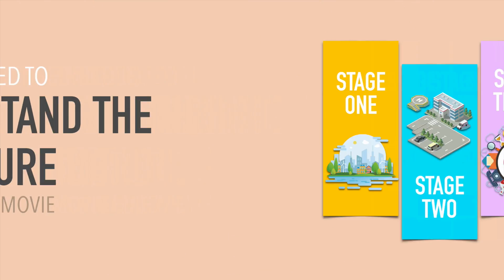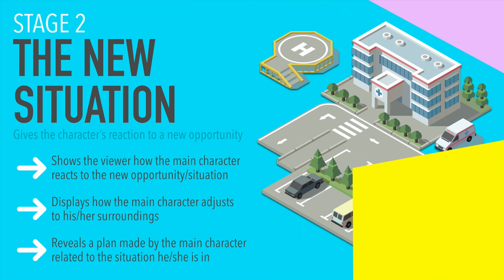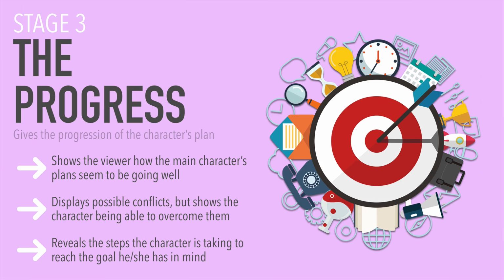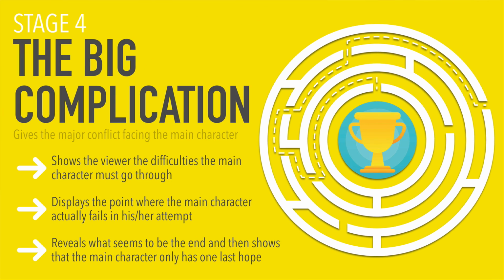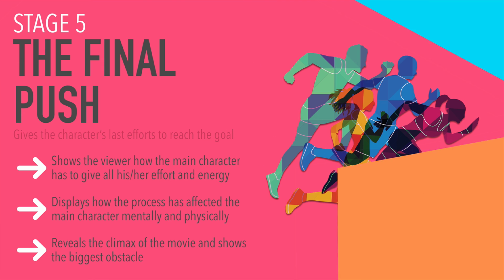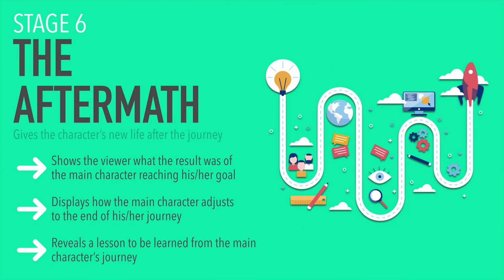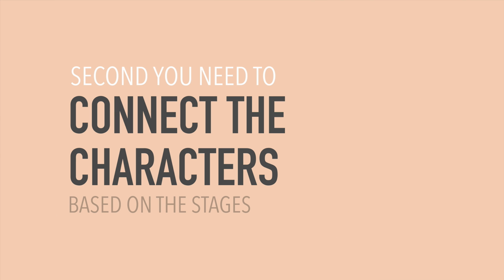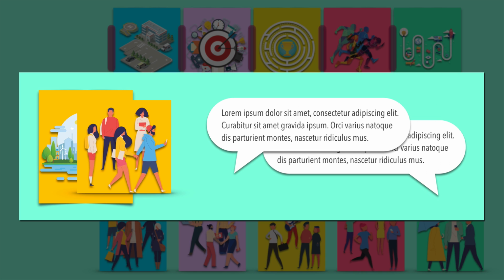How To Understand Any English Movie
In this lesson you will learn exactly how to understand any English movie. This lesson is especially for intermediate and advanced English learners who want to truly understand how the conversations in English movies are connected to the basic structure of the movie. By following this lesson, you will be able to improve your understanding of English movie plots, conversations, and much more. After watching this lesson, not only will your understanding of English movies improve, you will also gain confidence in your ability to speak and understand English.